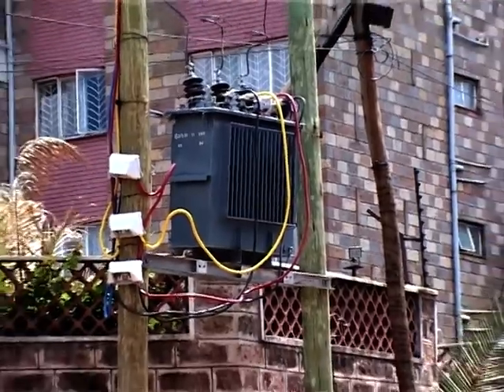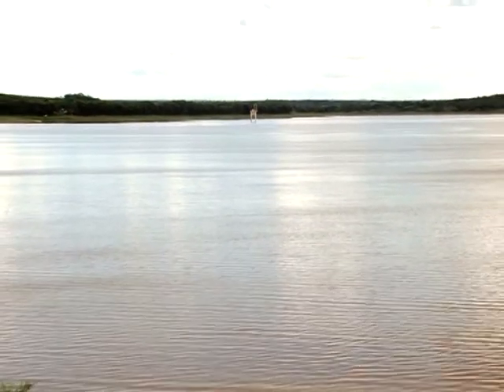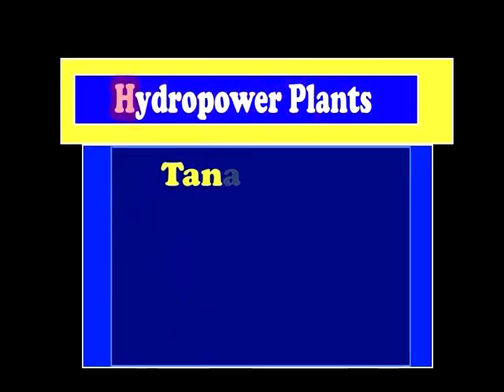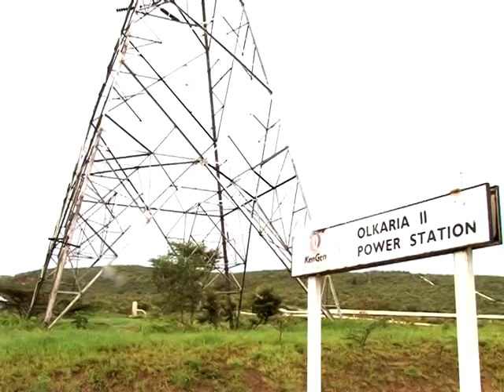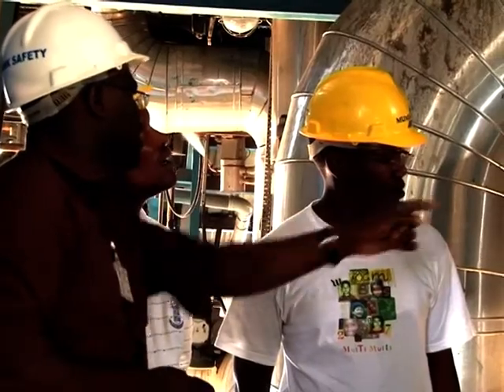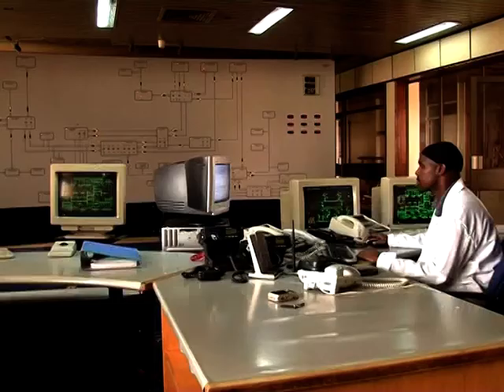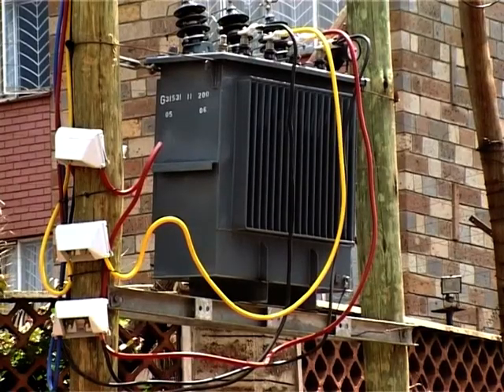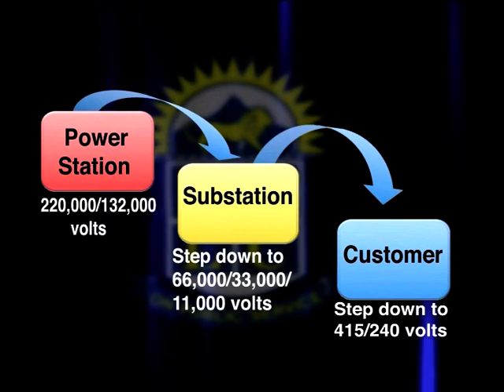KENYA POWER POWERING PEOPLE FOR BETTER LIVES